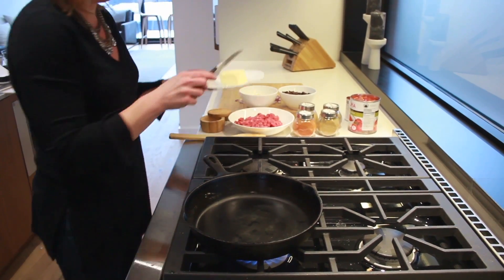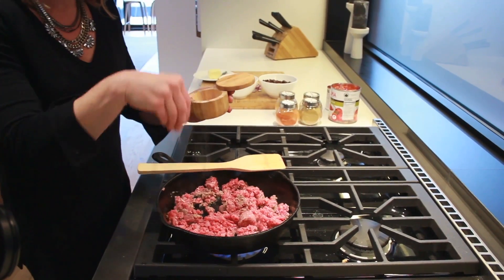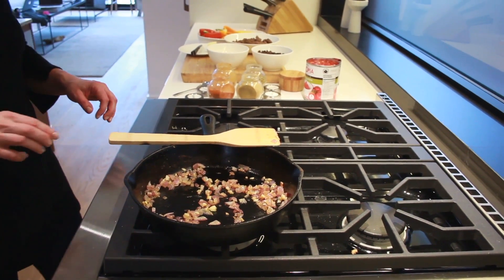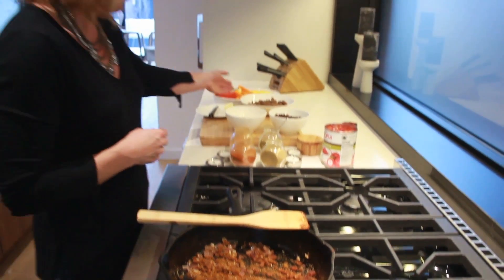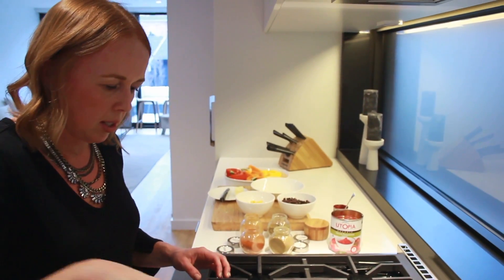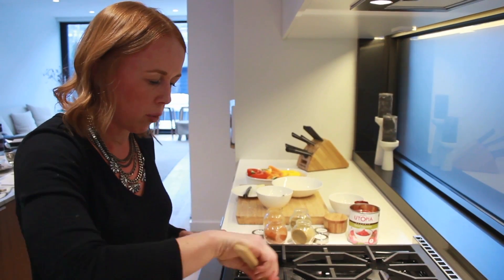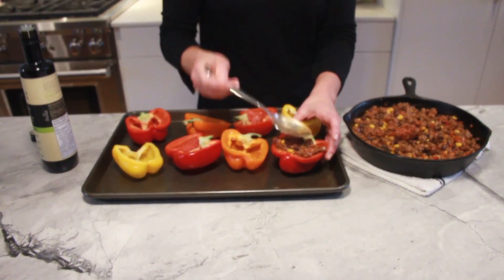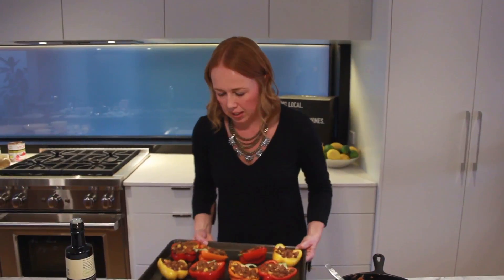truLOCAL Recipe of the Month - Mexican Stuffed Peppers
truLOCAL is introducing simple monthly meat deliveries. We deliver clean, locally-sourced meat right to your front door! Our boxes are fully customizable and we're now operating locally in Ontario, Alberta, and British Columbia. Pause, skip or cancel anytime.